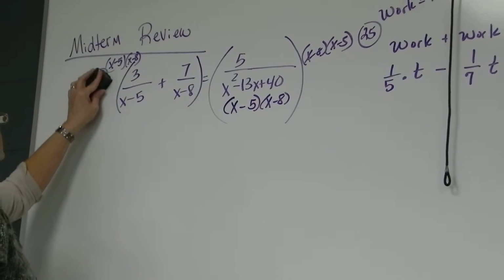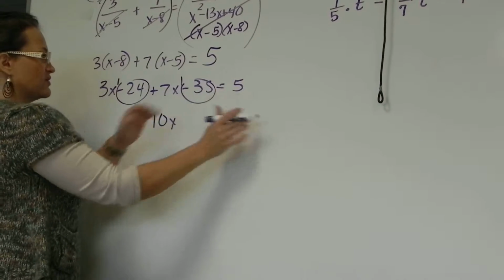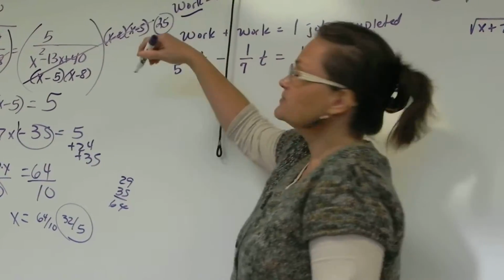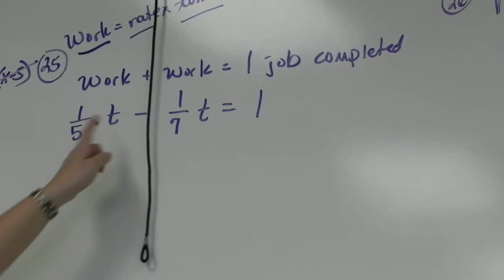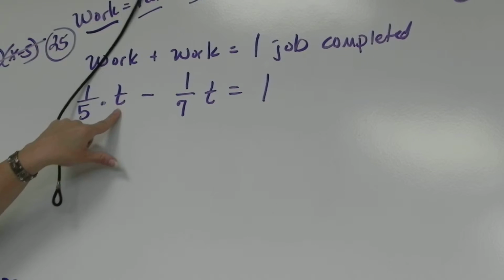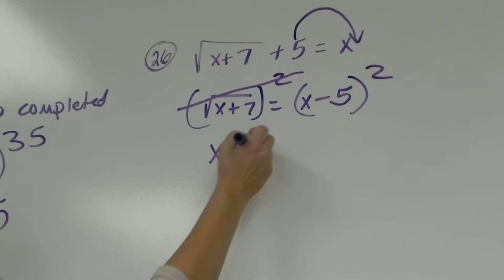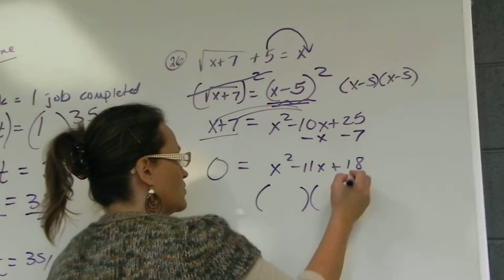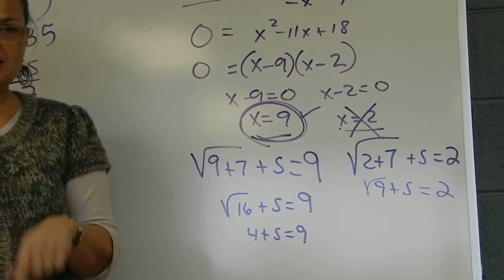MAT 150 midterm study guide 24-26.MOV